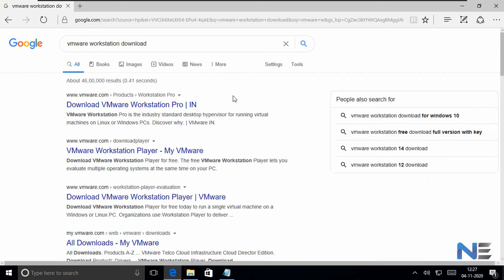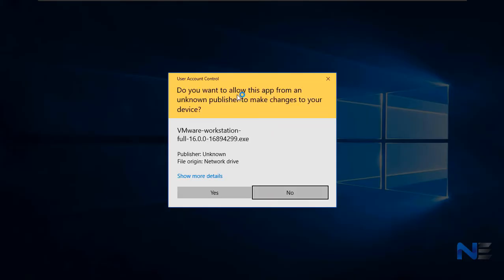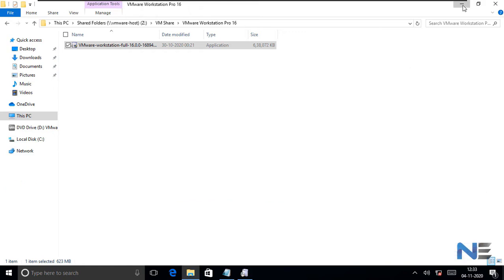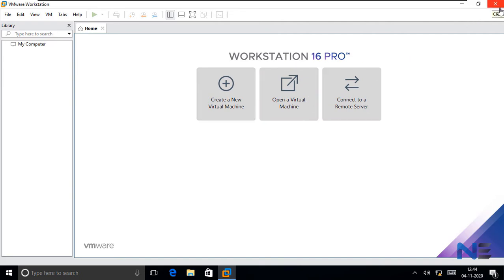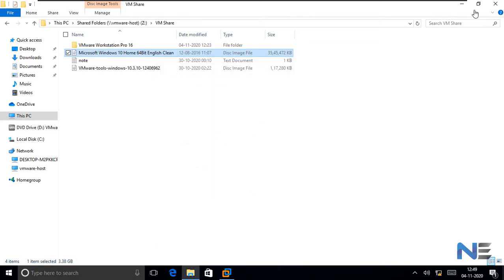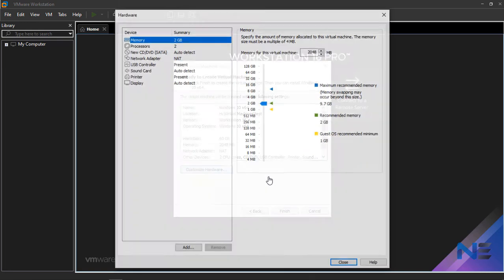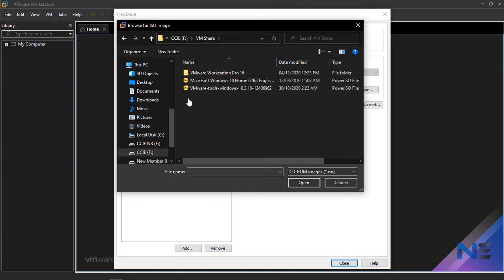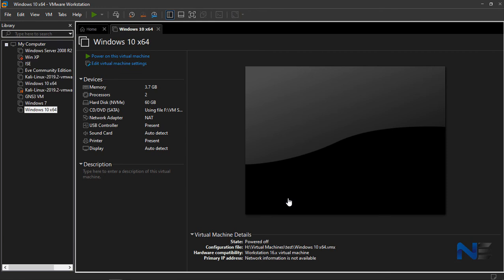VMWare and Windows Installation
This video contains VMWare Installation and Windows Installation in VMWare.